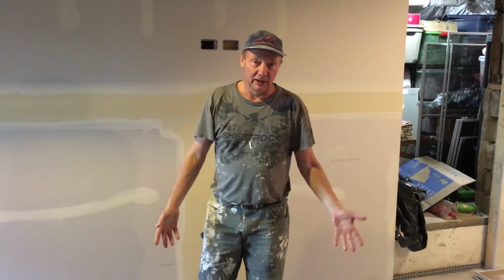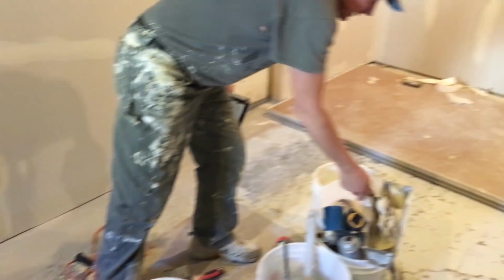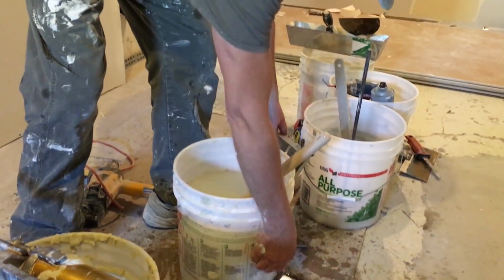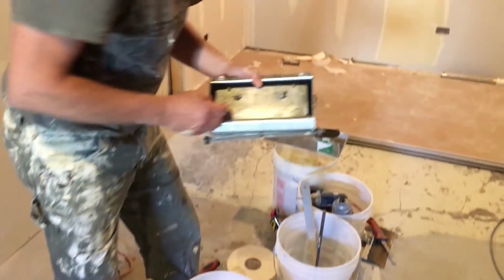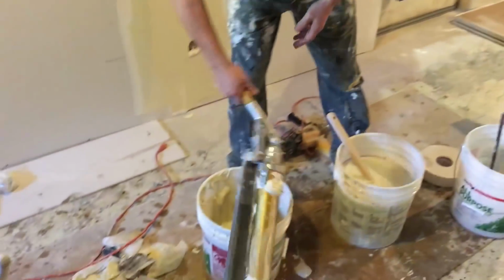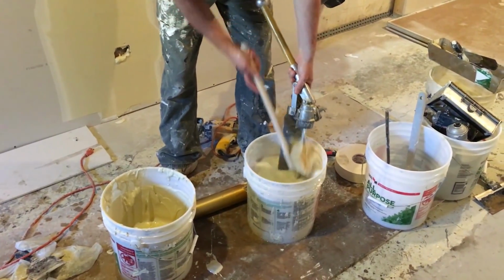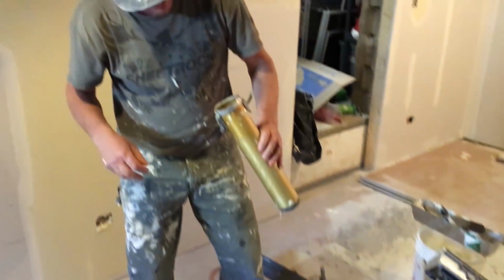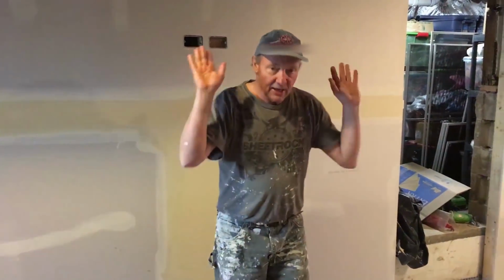How to Wash Up a Flat Box and Pump When it's Too Cold Outside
How do you wash tools in cold weather? Washing up tools in freezing temperatures

Oh yes, it's cold outside.

The Drywall Doctor takes some time to show how to clean some of the more complex drywall taping tools indoors and now wanted to show how he takes care of some of his topping tools; specifically an EZ Clean Pump and Flat Box. It's pretty simple and can save your butt from freezing outside while still delivering a good enough clean to keep your equipment in good shape.
We demonstrate the best way to disassemble a flat box to brush and clean out the mud, as well as why you can allow a certain amount of mud to freeze on parts of your EZ clean pump (and a way to clean it if you'd prefer to get the mud out anyway).

 THE DRYWALL DOCTOR™